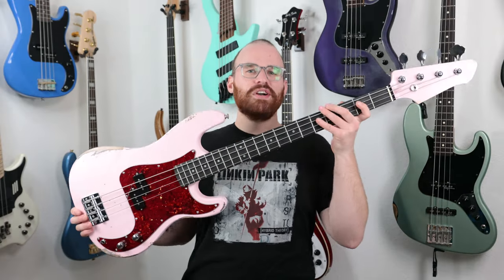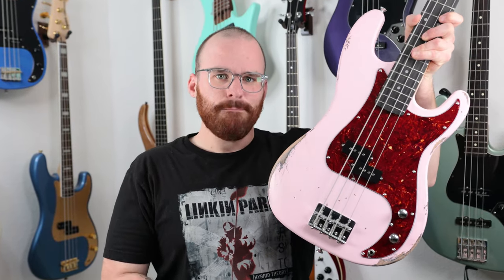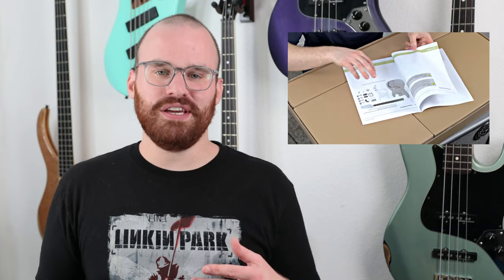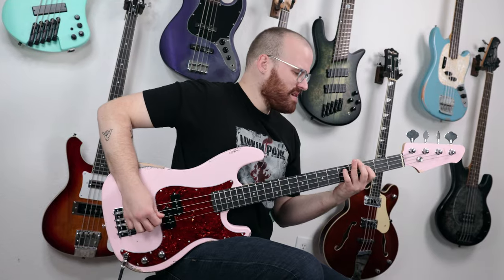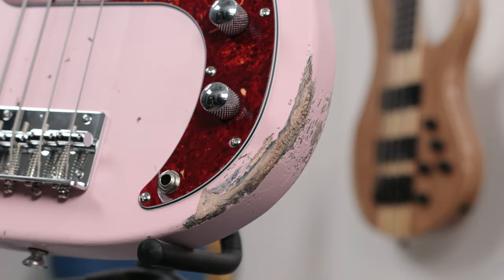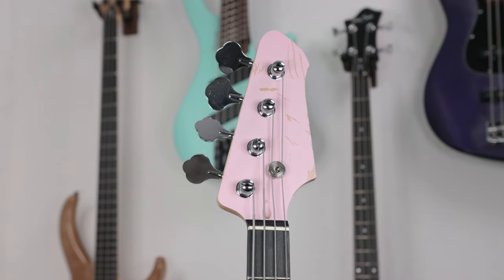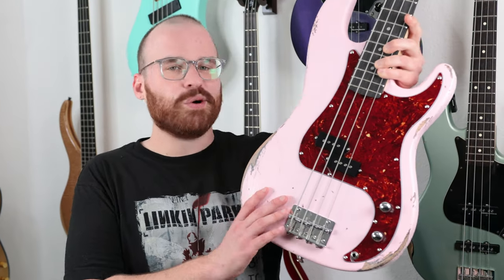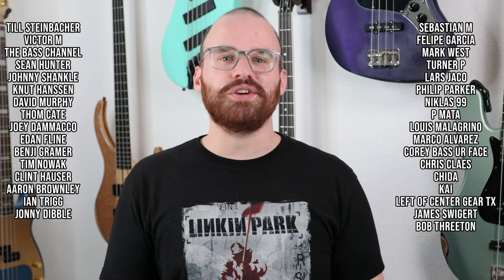Beauty AND The Beast! - My Finished DIY P-Bass!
Interested in the DIYKitChallenge22?? Check it out here!

0:00 - Intro
0:14 - Sound Clip
1:29 - What's Been Done Since The Last Video?
1:52 - The Kit Overall
2:35 - Sound Clip
3:15 - The Body
4:22 - Relic'ing The Bass!
4:46 - The Neck
5:15 - The Main Highlights
5:23 - Sound Clip
5:55 - Overall Thoughts And THANK YOU!

Focusrite Scarlett 2i2
Mixcraft 8
JBL LSR305 Monitors
Audio-Technica AT875R
Canon R6